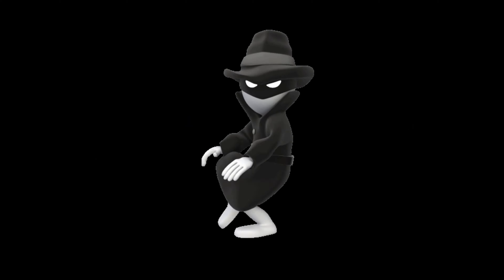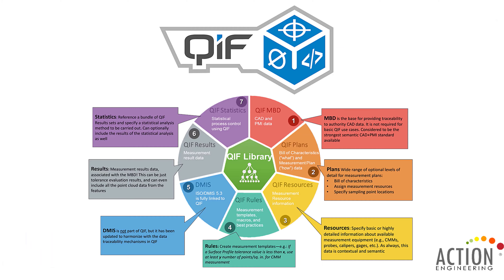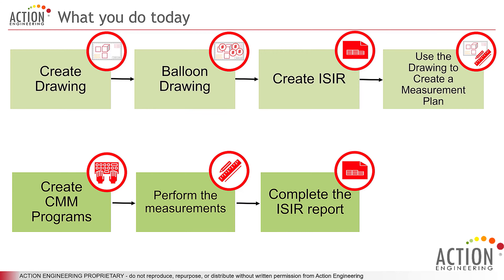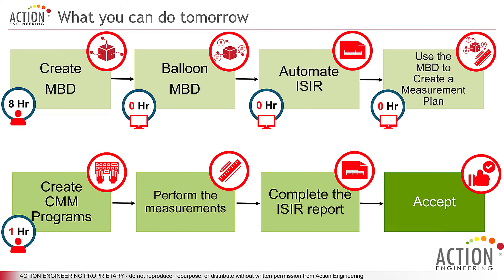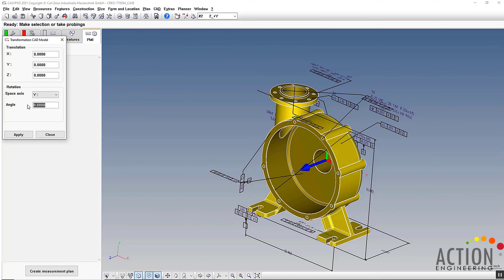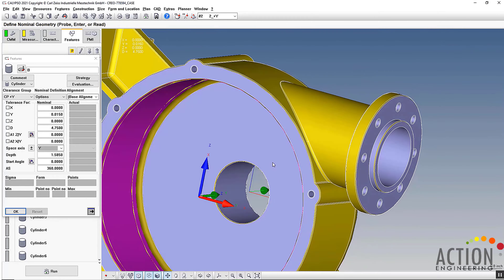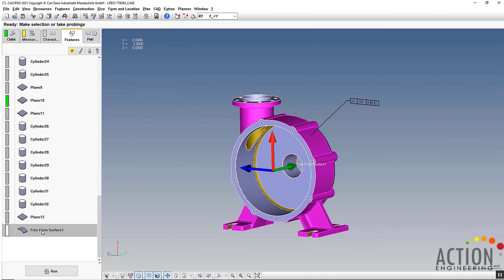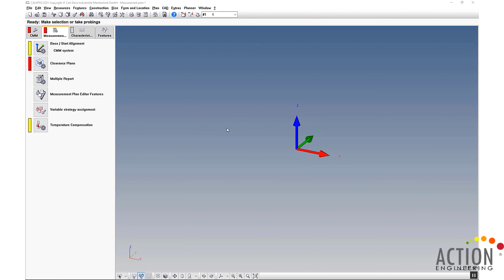Reducing Measurement Planning Time by 75%, Digital Thread Technique Series: Part 2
ZEISS and MBD: Reducing measurement planning time by 75%

Learn the digital workflow for CMM and X-Ray systems using Creo MBD, QIF and MBDVidia.

Highlights:
✔️ Creo MBD in action
✔️ QIF (Quality Information Framework) in action
✔️ Digital Bill of Characteristics in action
✔️ Coordinate Measurement Machine (CMM) in action
✔️ METROTOM CT Scanning in action
✔️ Establishing feedback loops from Quality to Design
✔️ Design engineers learning how their design requirements are realized in the fabricated part

You can also view this video in OSCAR. With free and paid subscription options, OSCAR is our curated MBE toolkit that comprises model-based training content and foundational CAD resources for your model-based journey.

In OSCAR you can:
✔️ Watch why, what and how MBD videos
✔️ Download native CAD in Creo, NX, SOLIDWORKS
✔️ Download derivative 3D PDFs, STEP, and QIF files that include annotations, attributes, and presentation states